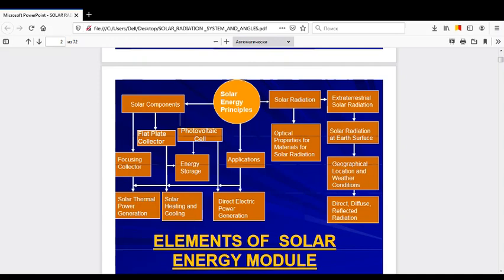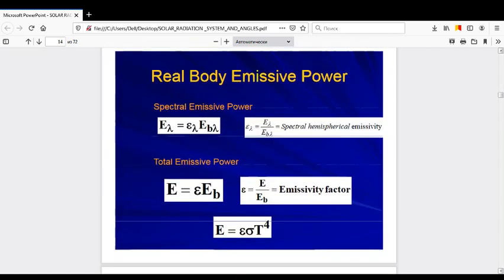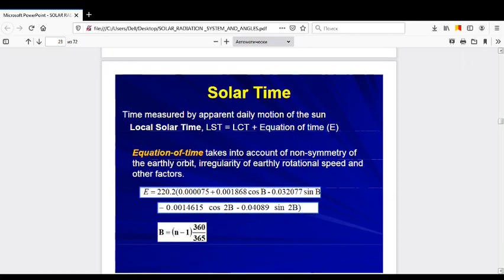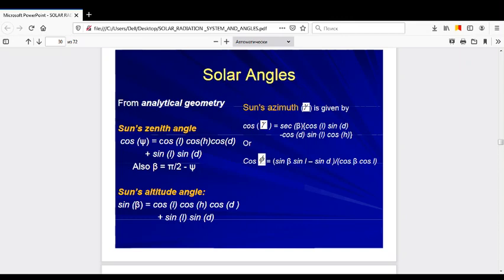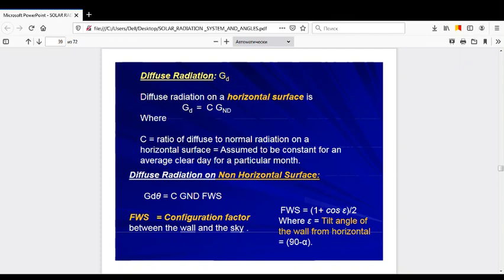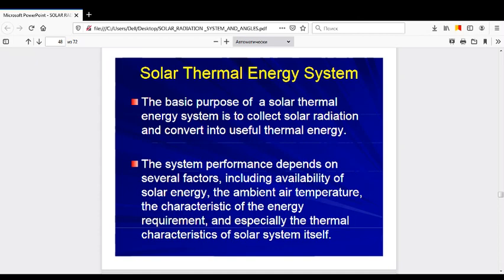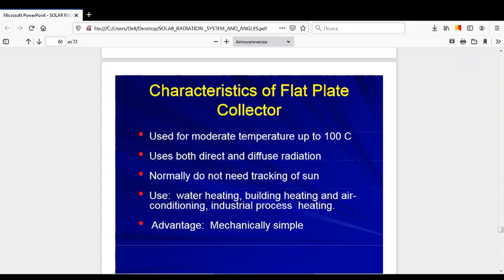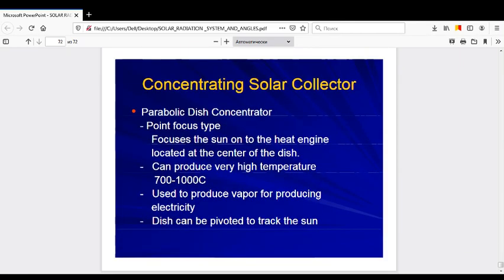Solar Radiation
Sharique Hayat